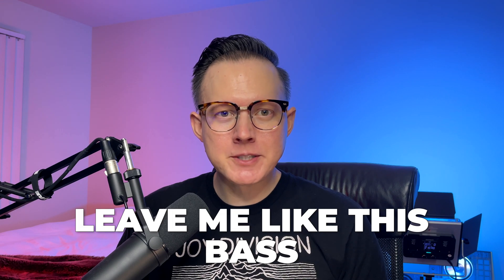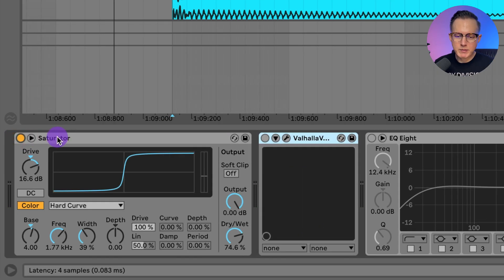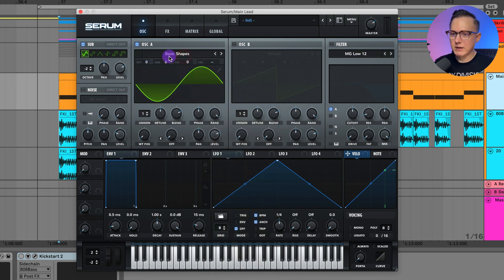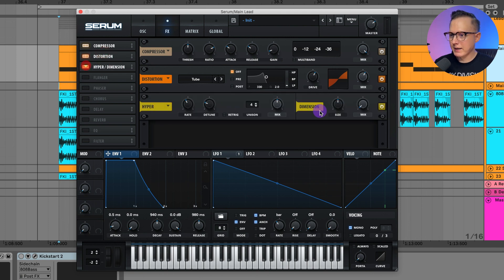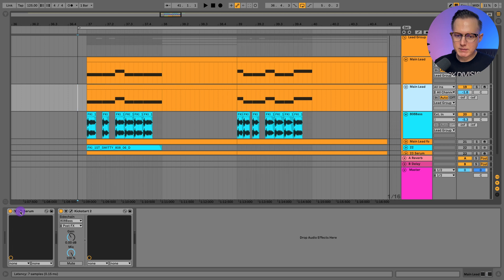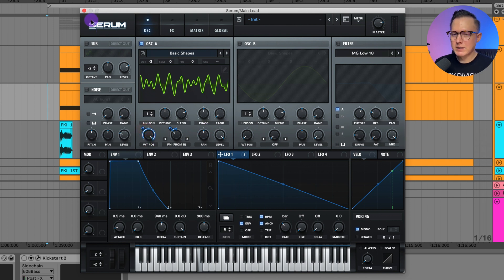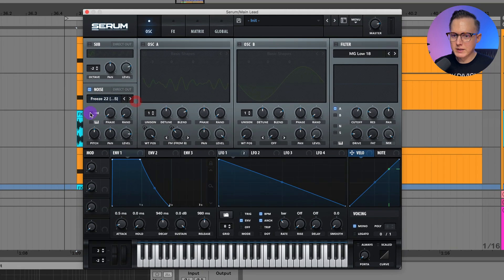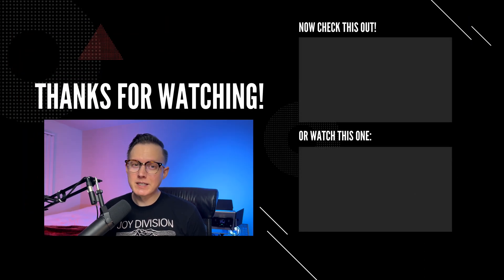How to Make Skrillex "Leave Me Like This" Bass in Serum [Sound Design Tutorial]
00:00 Intro
00:21 Playing the Sound and Explaining the Layers
00:46 The 808 layer
02:52 The FM Layer
06:37 Combining the layers into 1 serum preset